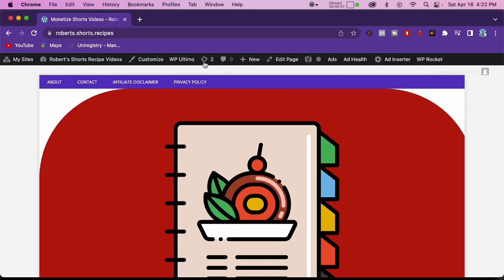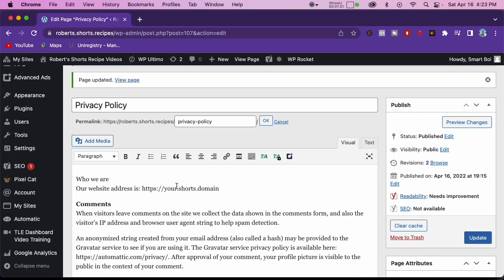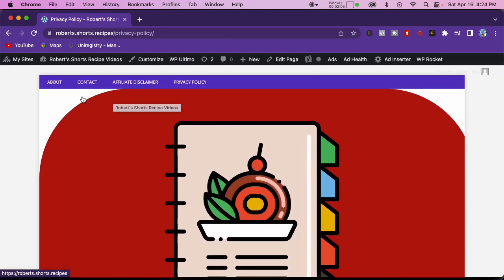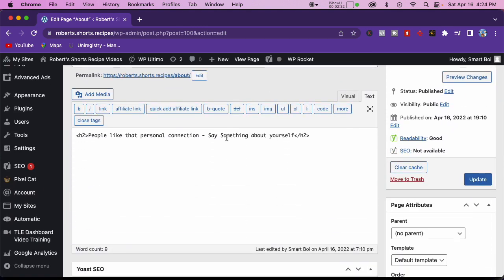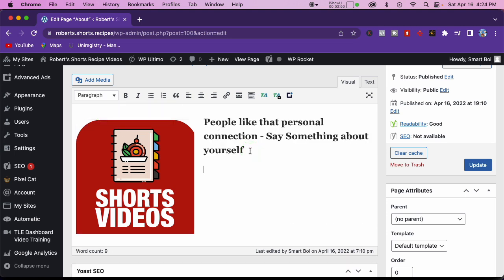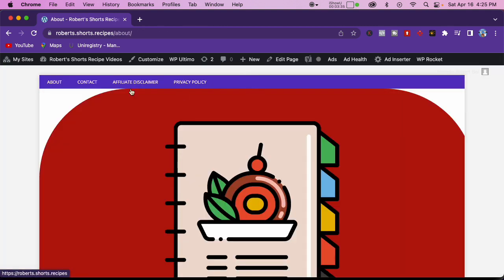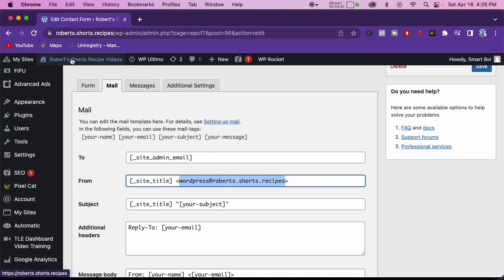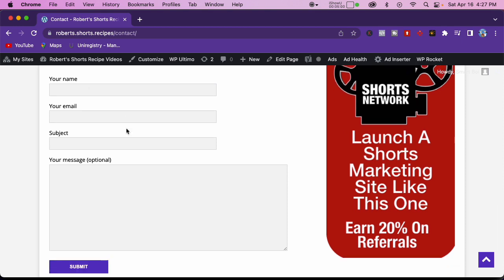Monetize Shorts Playlist Tutorials Editing your main pages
Monetize Shorts Playlist Tutorials Editing your main pages monetizeshortsMonetize shorts videos
Learn how to monetize ShortsVideos and get
Get 20% Your Video Shorts Monetized Marketing Platform
Let's make 2022 your best earning year ever! Carpe Diem 2022